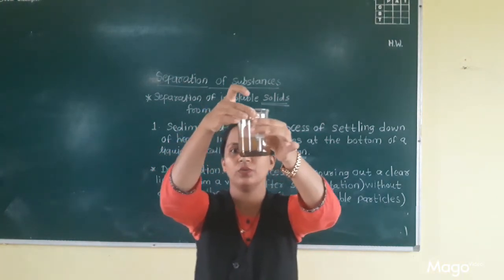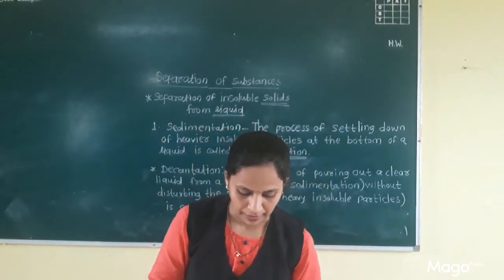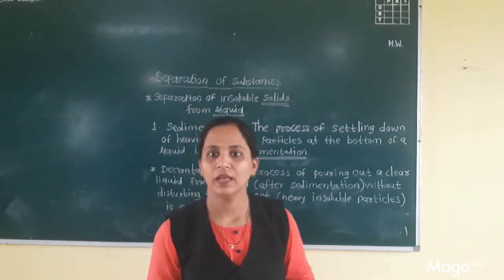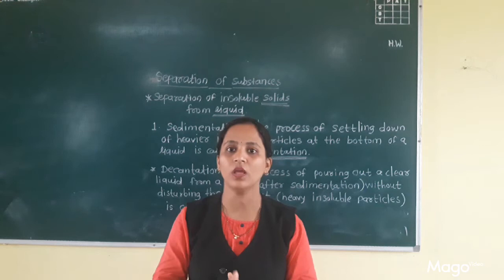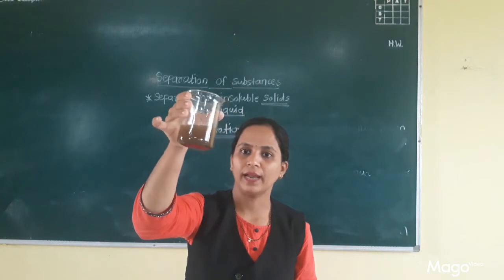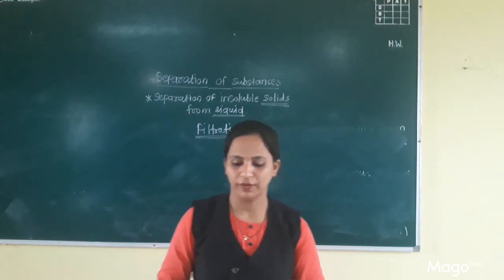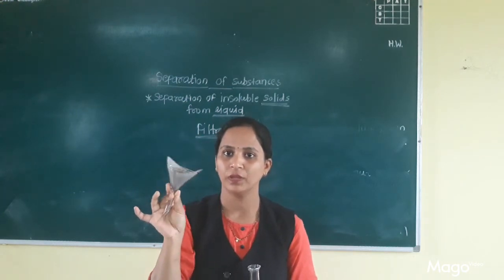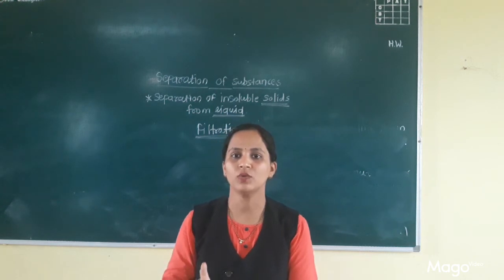Topic- Separation of Substances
Class-VI Homibhabha

Subject- Chemistry